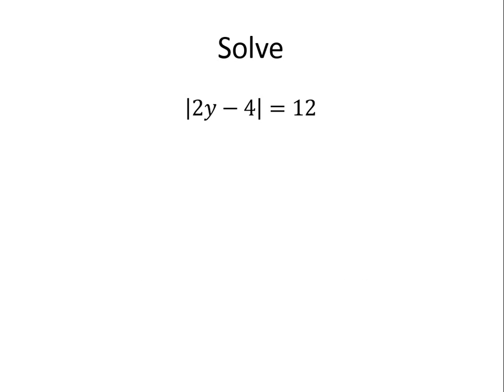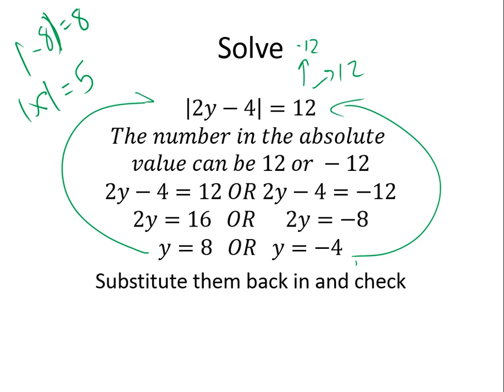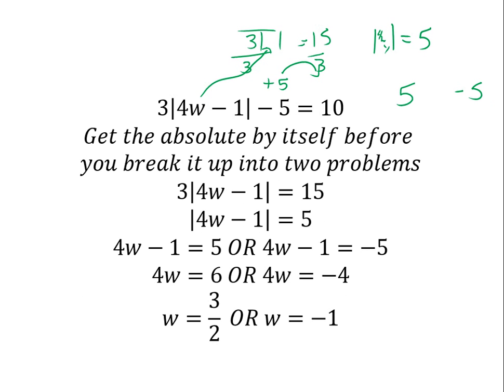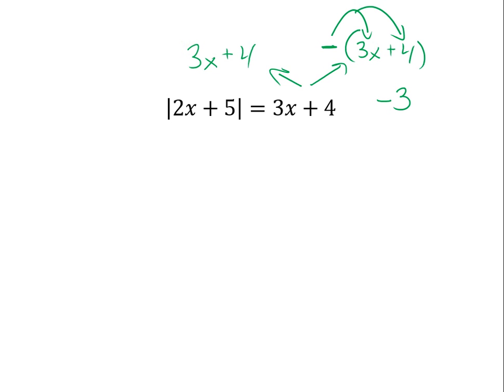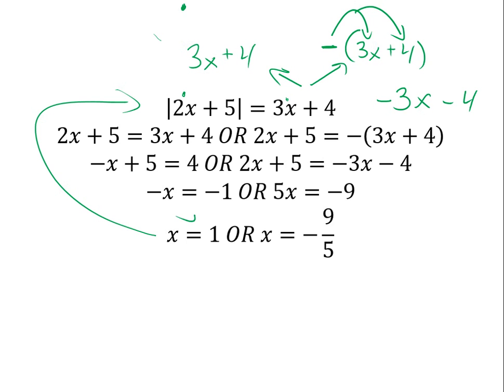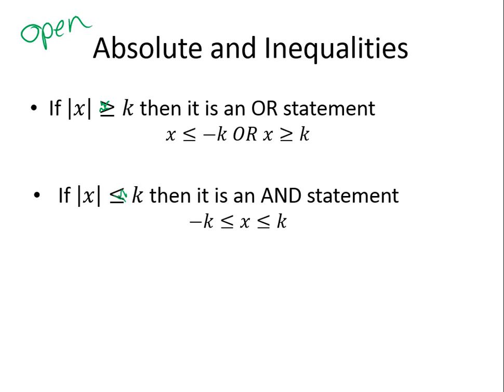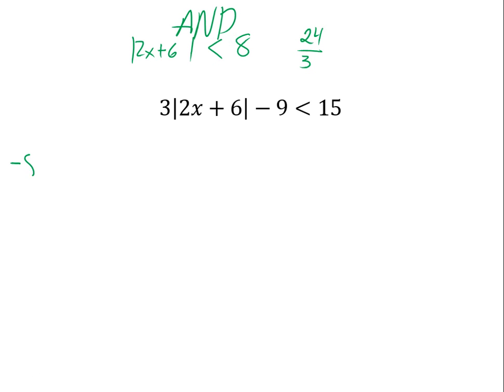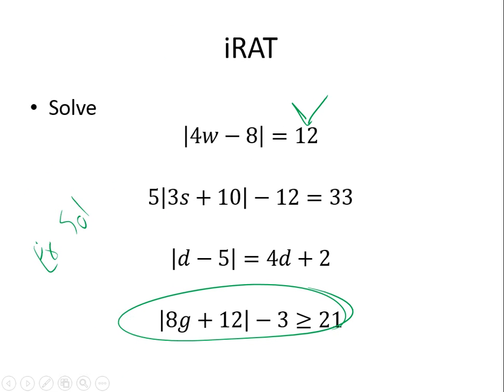Absolute Value Equations and Inequalities